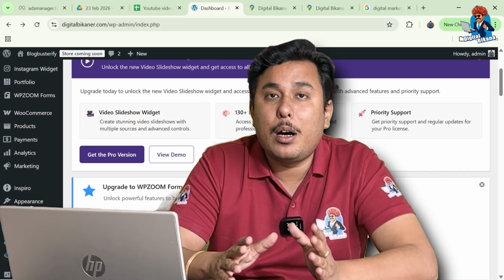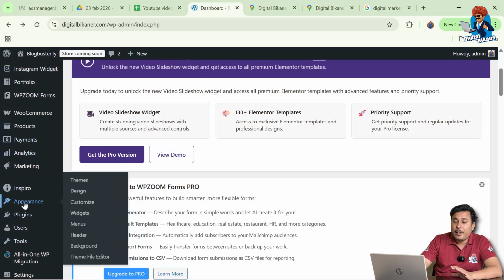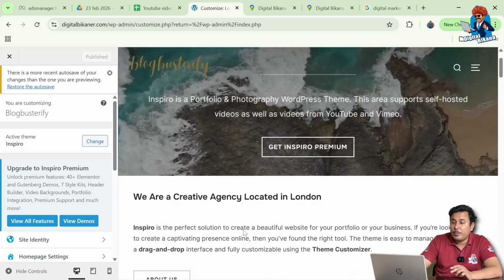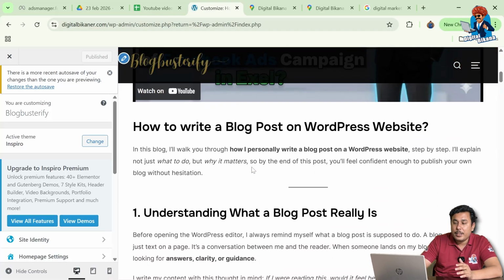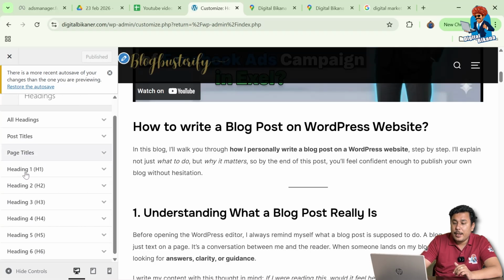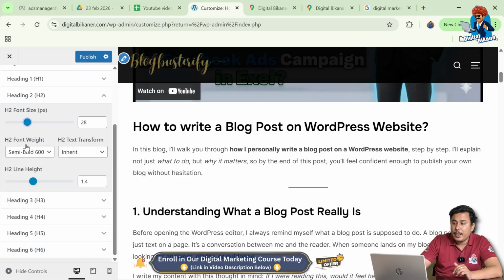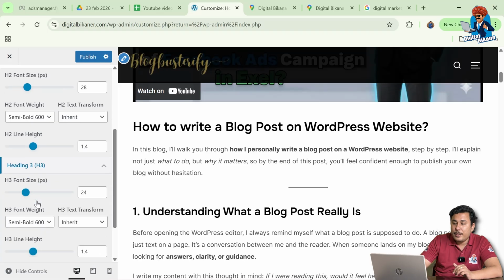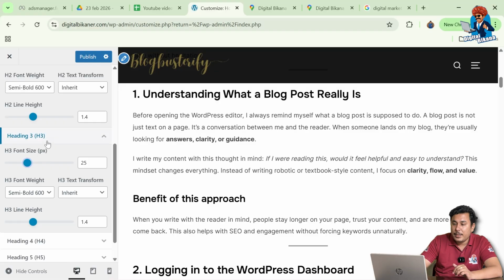How to Change Heading Font Size Globally in Wordpress Website?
In this wordpress tutorial, learn how to adjust heading font sizes across your entire WordPress website. We'll guide you through the admin dashboard's 'Appearance' and 'Customize' sections to manage your site's typography. This is perfect for anyone looking to refine their web design and enhance the visual appeal of their site.
Want to change heading sizes across your entire WordPress website at once? 🖥️✨
In this video, you’ll learn how to globally adjust heading font sizes (H1, H2, H3, etc.) using simple methods without editing each page manually.

✅ What you’ll learn:

How to change heading font size globally in WordPress

Using Customize settings and Theme options

How to apply CSS for global heading control

Tips to maintain proper SEO heading hierarchy

💡 Perfect for bloggers, website owners, and beginners who want a consistent and professional website design.